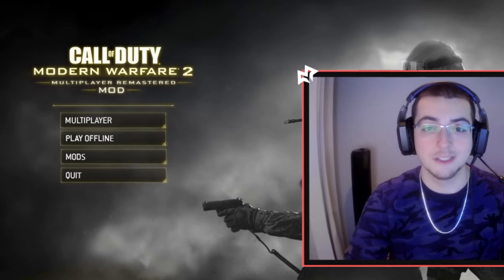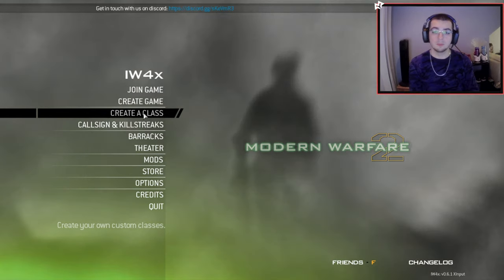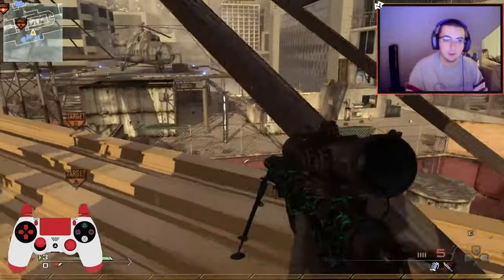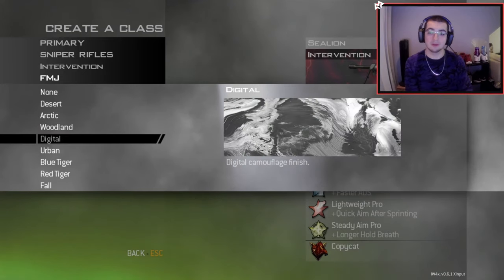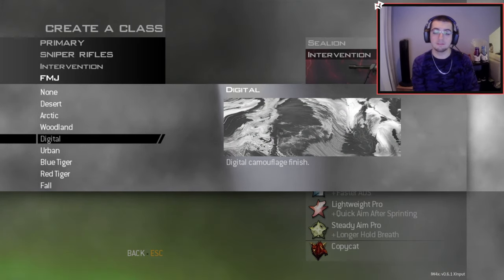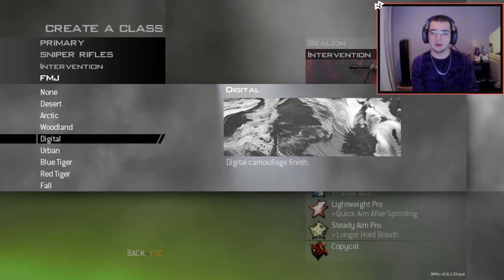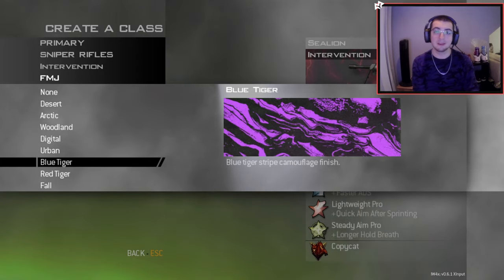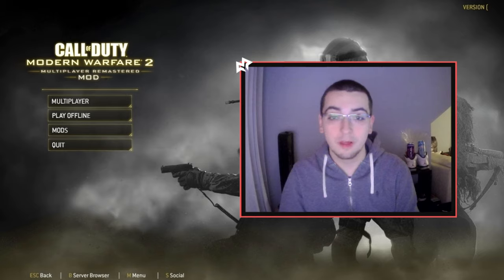WE HIT TRICKSHOTS WITH MY MW2 CUSTOM CAMO PACK! (Live Modded IW4X Trickshotting w/ 35+ KILLCAMS!)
For today's video, we're playing some modded Call of Duty Modern Warfare 2 on the IW4X client with OGK and my viewers from my Twitch stream going for Search and Destroy trickshot final killcams with my custom MW2 camoflauge pack which is available for download for free. Hope everyone enjoys this video and has a great rest of their day!

WE HIT INSANE MW2 TRICKSHOTS WITH MY FREE CUSTOM CAMO PACK! (Live Modded Call of Duty Modern Warfare 2 IW4x Trickshotting Road To A Killcam Stream Highlights with 40 Insane Trickshot Final Killcams)